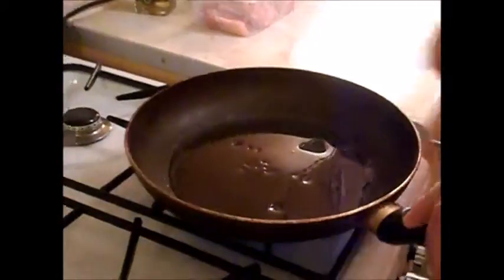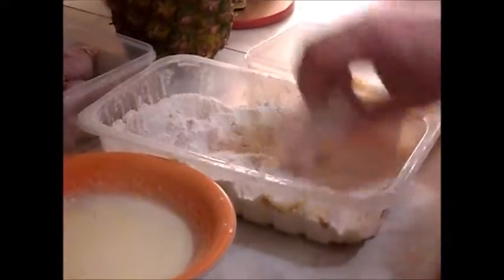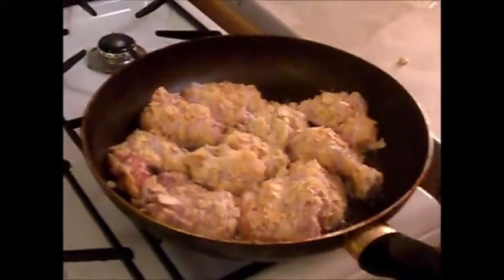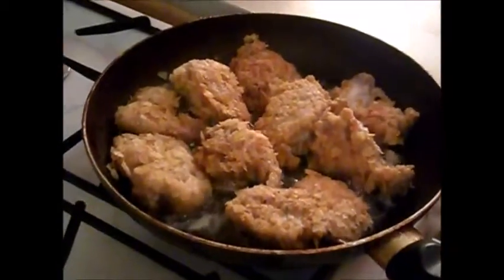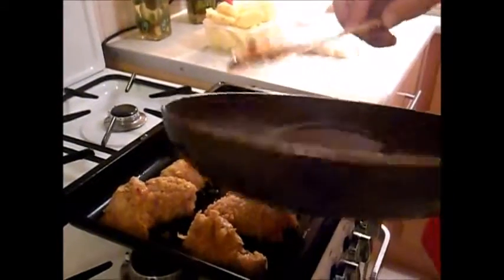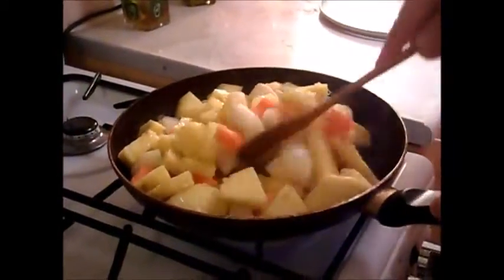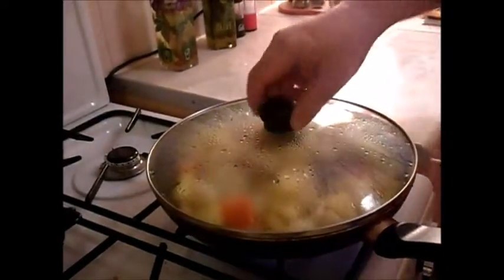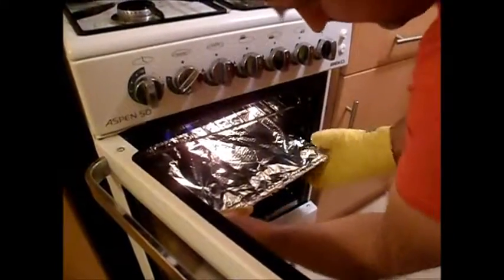chicken with pineapple and vegetables パイナップルと野菜のチキン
If you like chicken on a sweet, this is the perfect dish for you.
パイナップルと野菜のチキン